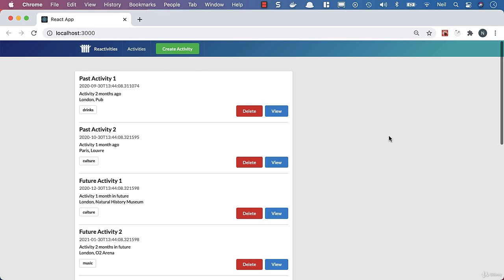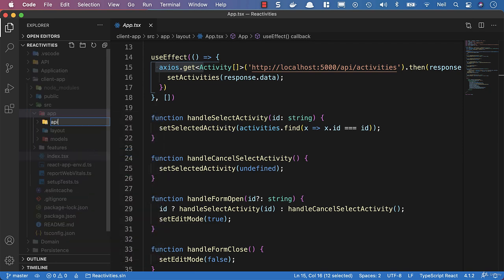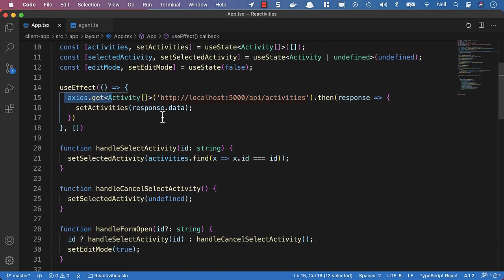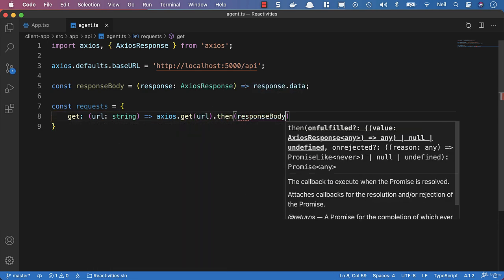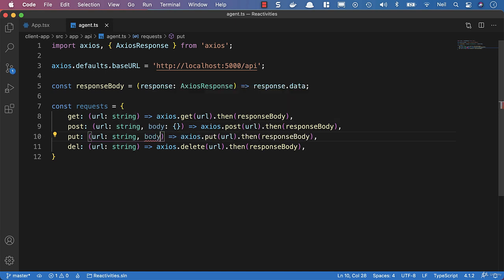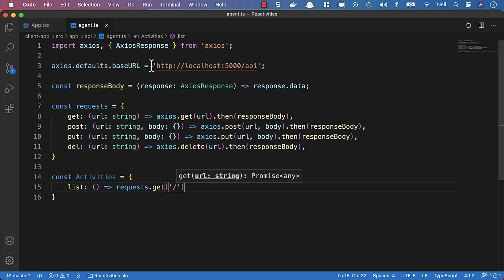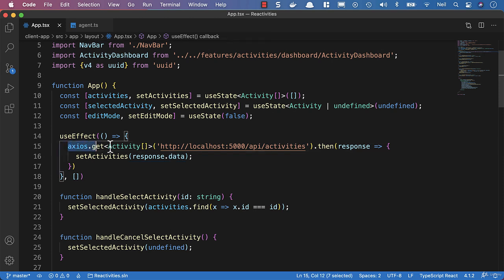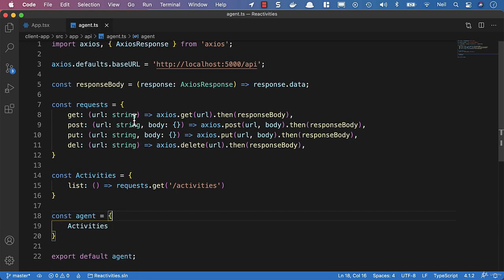Axios Setting up axios